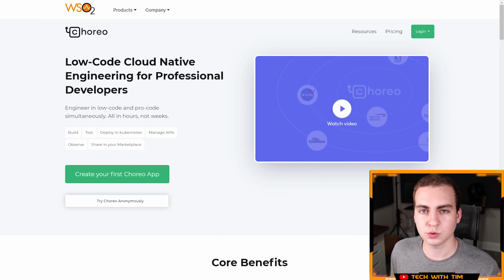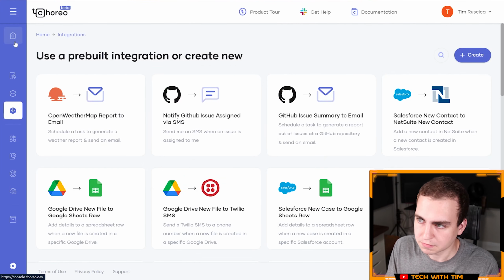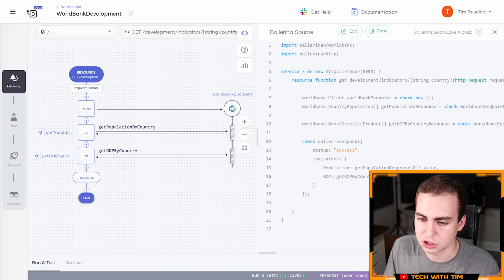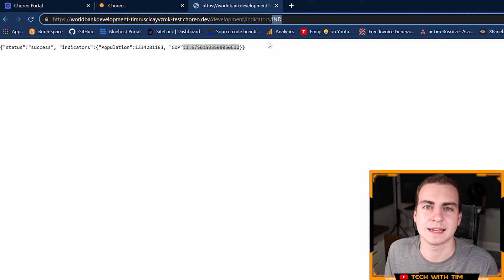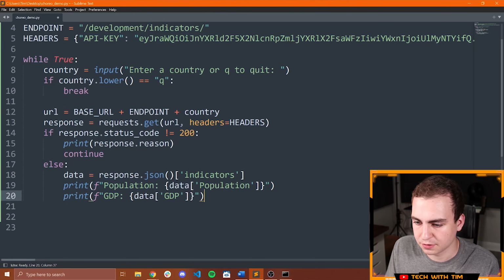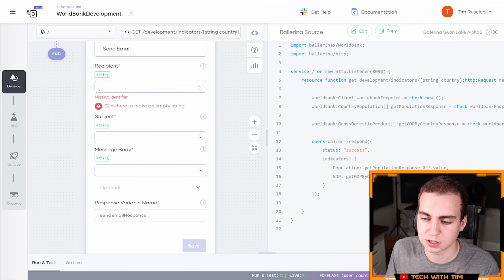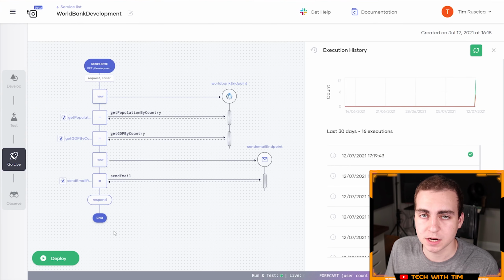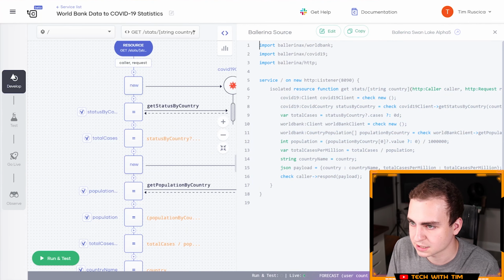Choreo Walkthrough - Create APIs and Microservices In Minutes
Welcome back to another video! In this video, I'll be showing you the low-code cloud-native platform, Choreo. WSO2, the creators of Choreo, created this platform for developers. Choreo lets you develop APIs and microservices in minutes and in this video I'll show you how.

FYI - The User Interfaces in the video are considerably outdated, Do not be alarmed if the platform looks different for you now.

⭐️ Timestamps ⭐️
00:00 | Introduction to Choreo
02:50 | Choreo Platform Walkthrough
05:26 | API/Service Explanation
07:25 | Testing The Choreo API/Service
12:50 | Observing and Analyzing The API/Service
14:02 | Modifying the API/Service
18:41 | Testing The New API/Service
21:50 | Conclusion

⭐️ Tags ⭐️
- Tech With Tim
- Choreo
- WSO2
- Choreo Walkthrough
- Low Code
- Developers
- SaaS,
- Cloud
- Api Integration
- Cloud integration
- Api Programming
- iPaaS